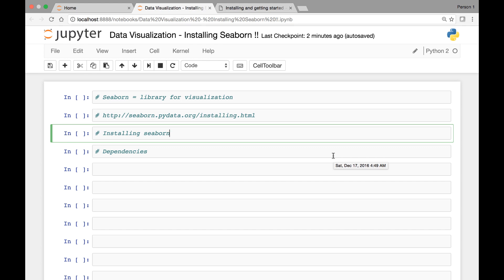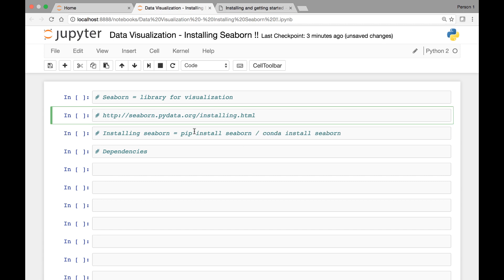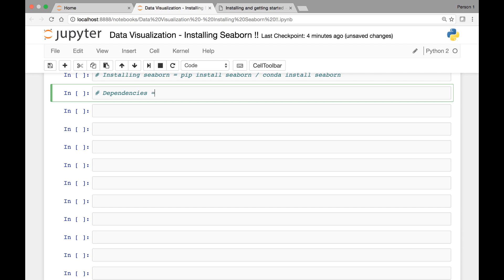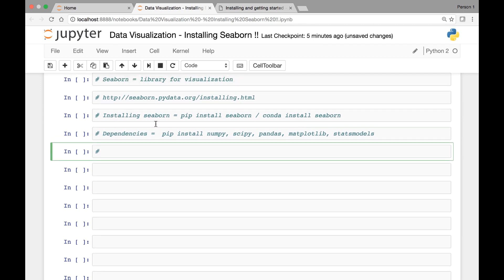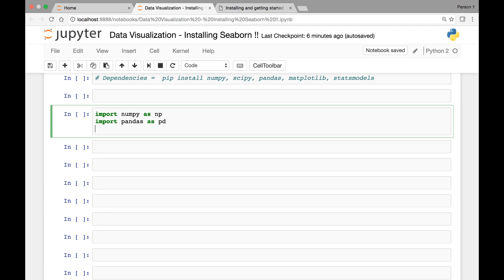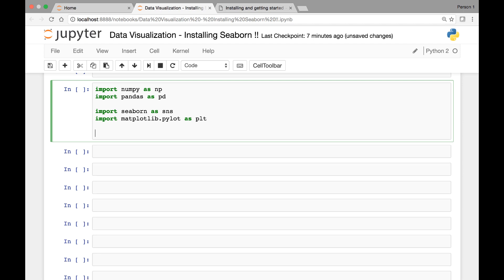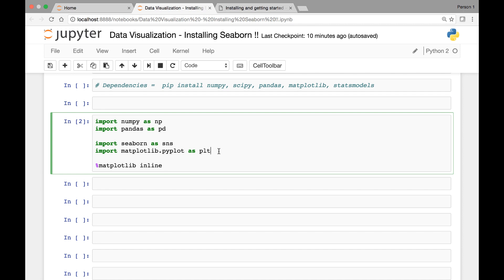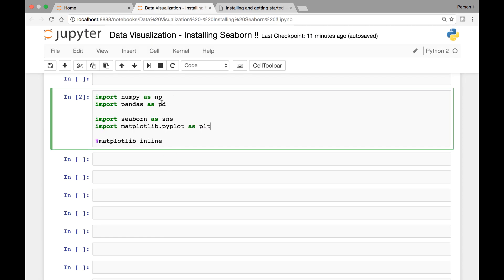Installing Seaborn and dependencies !!